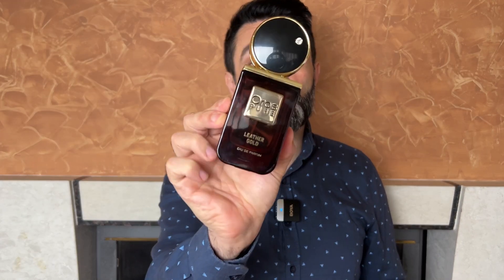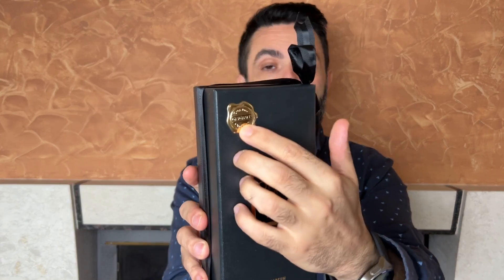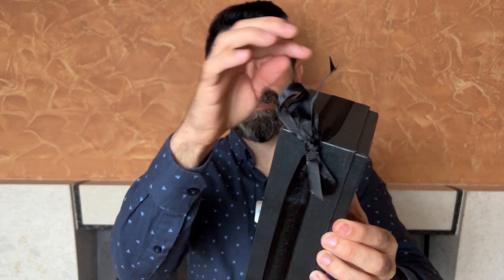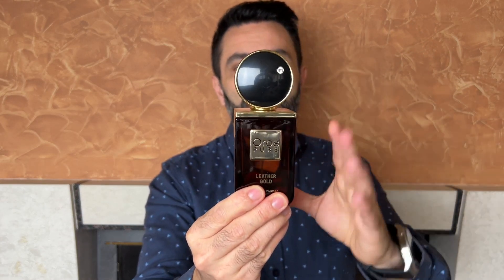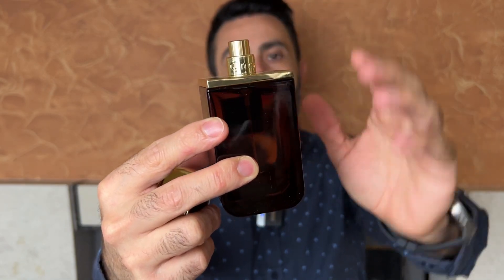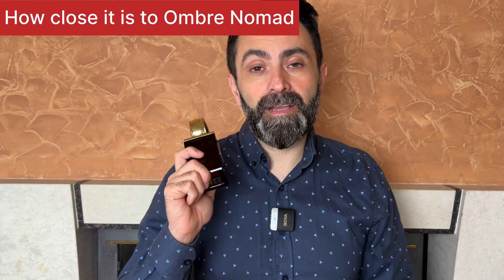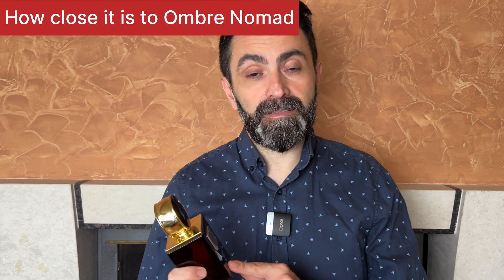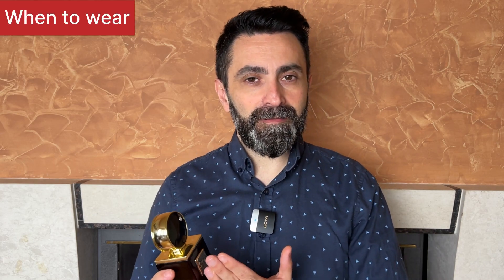FANTASTIC CLONE OF LOUIS VUITTON OMBRE NOMADE! | OROS PURE LEATHER GOLD REVIEW!